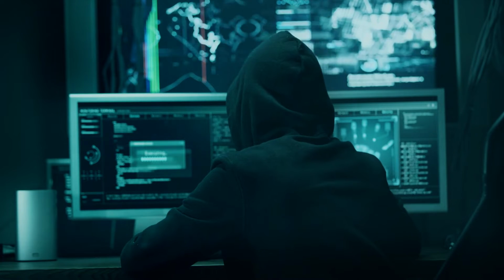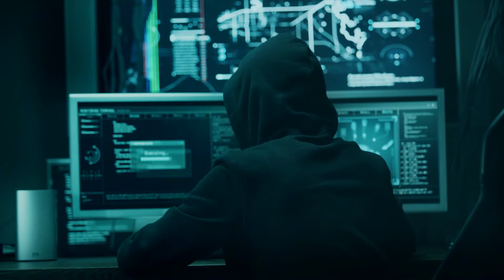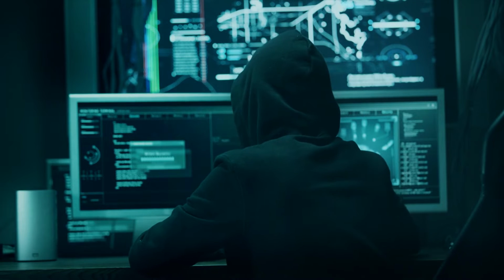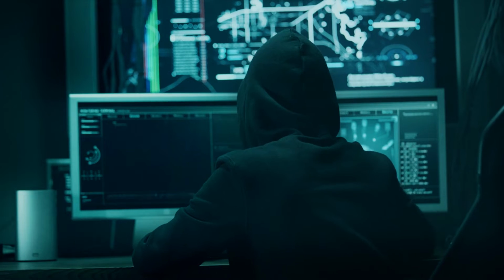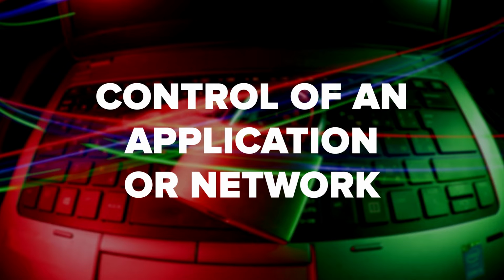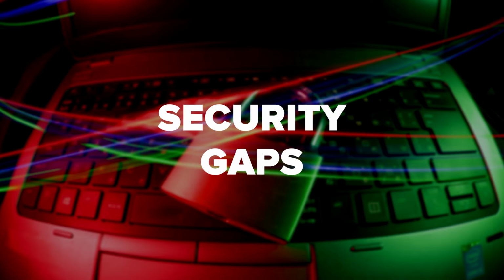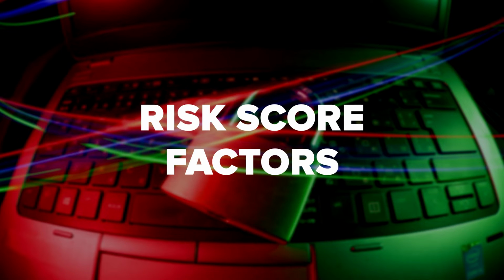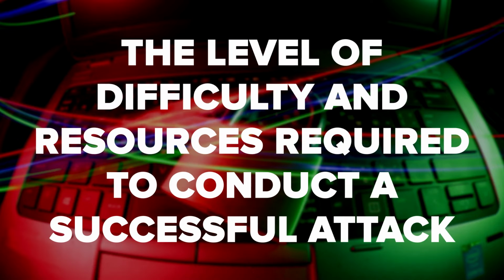Cyber Risk Scoring - Foresite Cybersecurity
Cybersecurity can be simple measures to wholly complex systematic efforts, and so communication is vital to conveying what needs to be done in-house and when using third-party providers. One way to alleviate communication issues and breakdown barriers is through cyber risk scoring.

Cyber risk scoring provides an overhead view of what needs to be done. It does this by assessing and rating the risks, so it's easier to approach cyber needs with a firm understanding. Cyber risk scoring creates a system for security efforts which means teams are more likely to tackle issues instead of becoming tangled in back-and-forth due to communication troubles.

In our video, we share information and guidance on using cyber risk scoring within your organization. Check it out then visit our site to explore a free trial of Foresite Integrated Risk Management -- a tool from Foresite Cybersecurity that can help businesses get an automated cyber risk score.